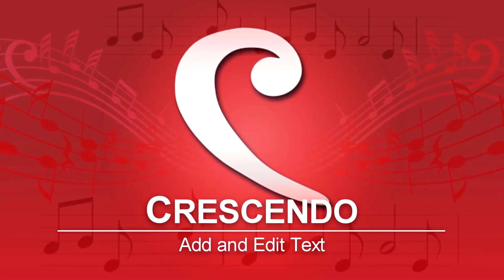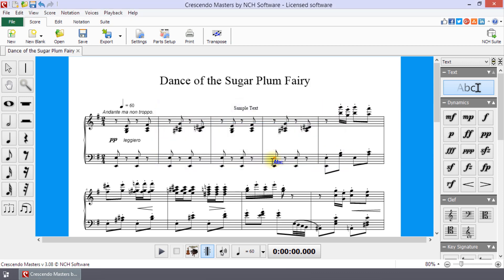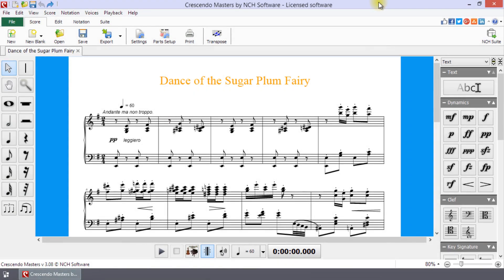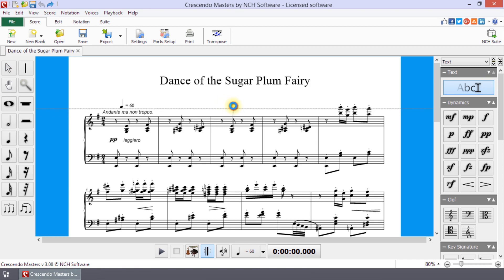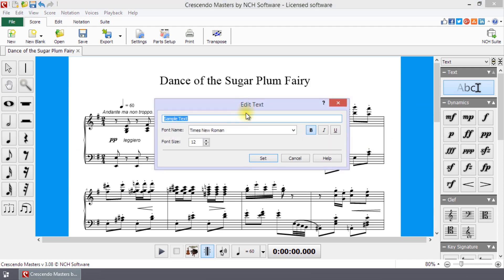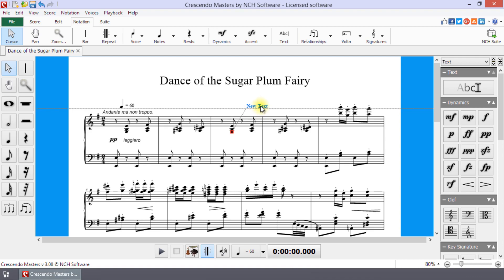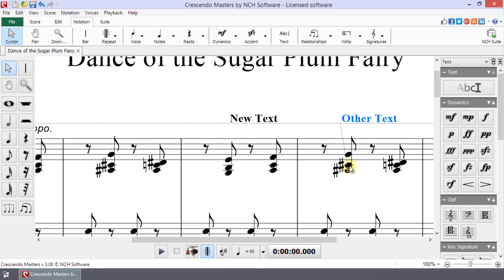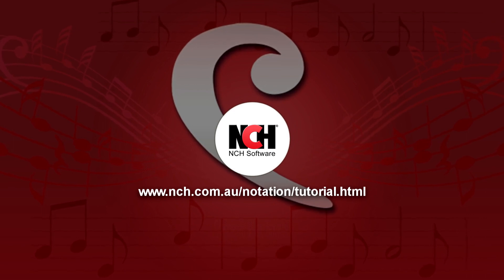How to Add and Edit Text | Crescendo Music Notation Software Tutorial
This tutorial will show you how to add and edit text with Crescendo Music Notation Software.

To add text, click the Text Tool.  Click on the score where you want to add the text.  Type the text into the text field.  You can change the font, font size and choose to bold, italicize and/or underline the text.  To finish adding the text, click the Set button.  To edit text, right-click on it and select Edit.

Visit the Crescendo forum to ask other users for help or share your creations